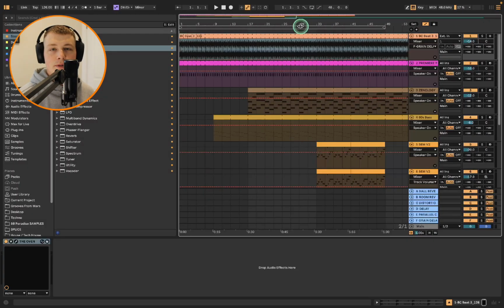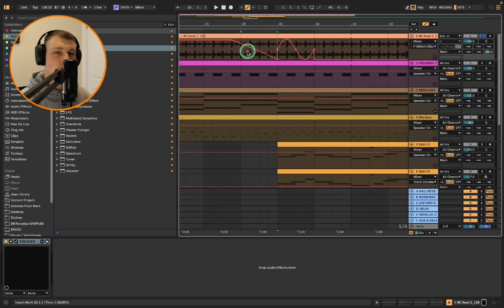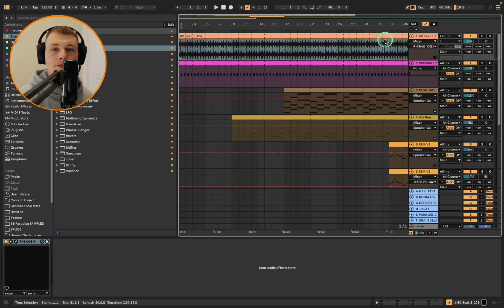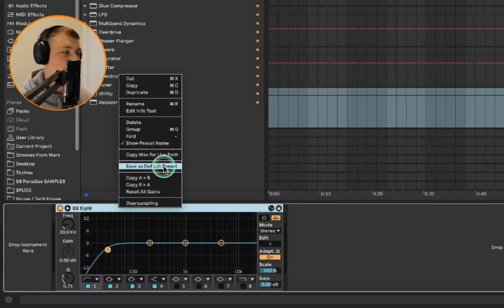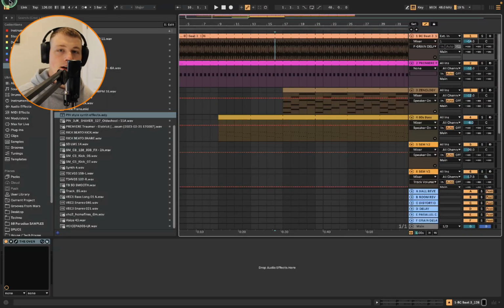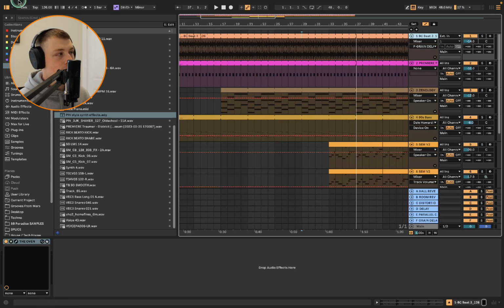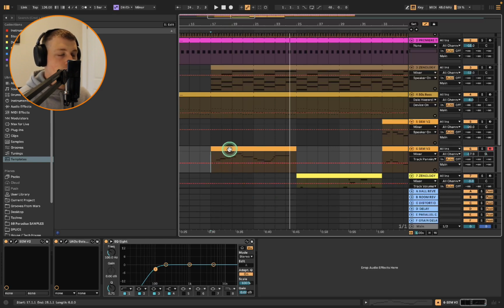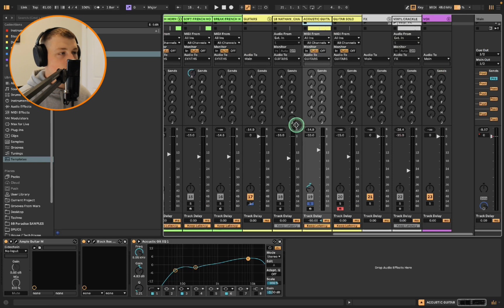5 Ableton Live Tips You NEED To Know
Ableton is one of the best DAWs out there and like all softwares, knowing some tips and techniques to optimise workflow can significantly boost productivity. These simple but effective techniques will help you get the most out of Ableton Live.

TIMESTAMPS:

00:00 INTRO
00:23 TIP 1: AUTOMATION
03:52 TIP 2: DEFAULT AUDIO & MIDI TRACKS
07:22 TIP 3: KEY SELECTIONS
09:51 TIP 4: MIDI CAPTURE
10:49 TIP 5: TRACK DELAY
12:32 OUTRO